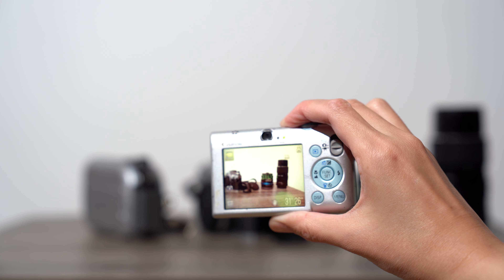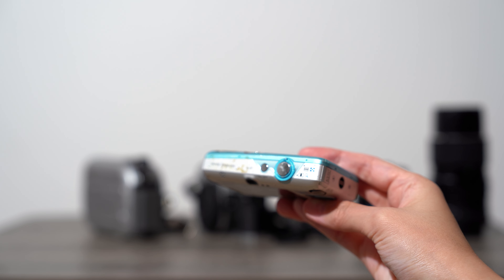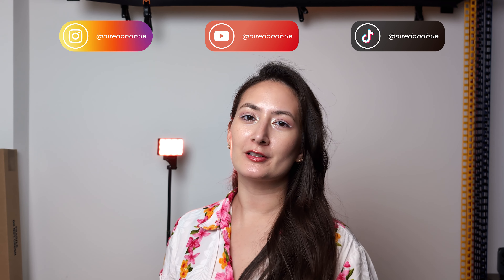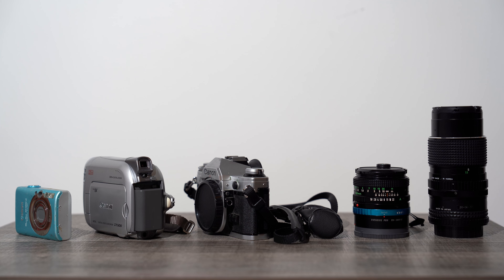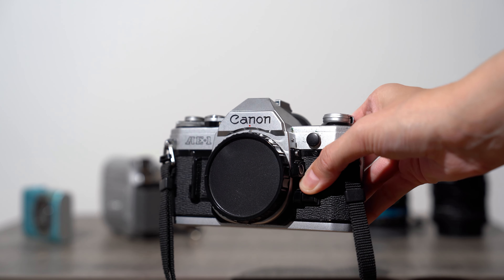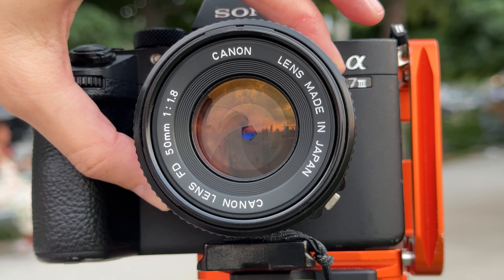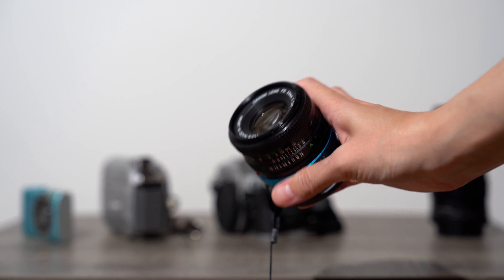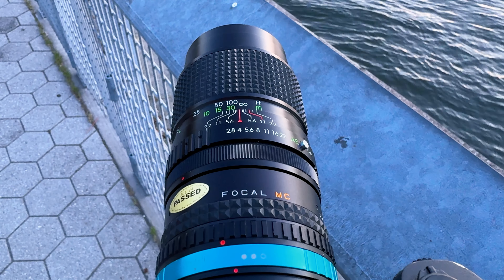Stop Buying New Camera Lenses! Try This Instead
What does an SLR lens look like with a mirrorless camera body? Instead of film OR digital, blend both!

Before I shot on Sony mirrorless cameras, all of my camera gear was from Canon. Raiding my camera gear closet and challenging myself to use these vintage cameras and lenses that would otherwise be collecting dust.

PHOTOGRAPHY GEAR MENTIONED

+Fotodiox Pro Adapter